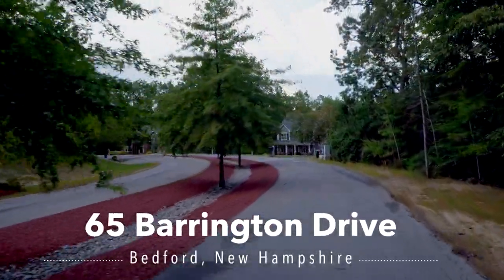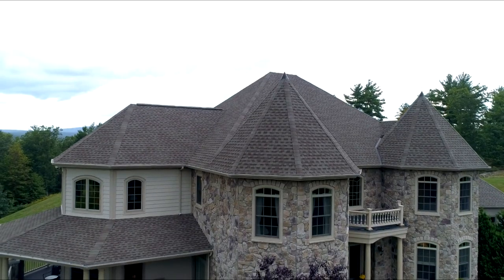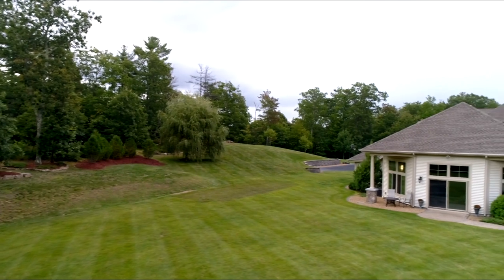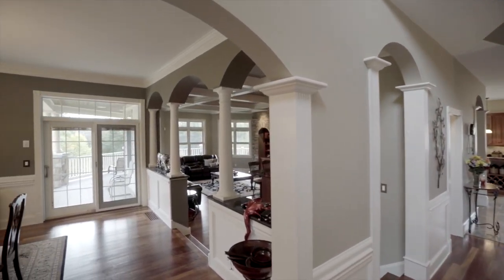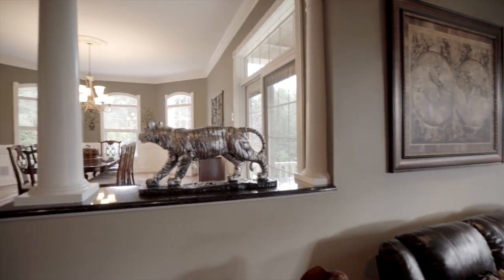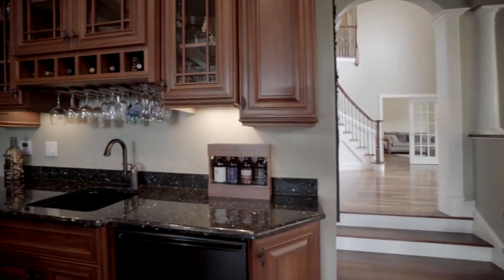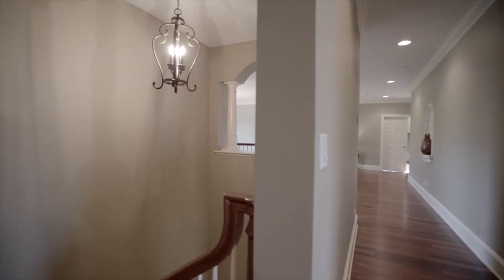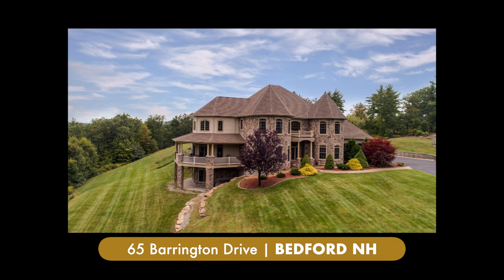65 Barrington Drive, Bedford New Hampshire | Castle On the Hill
Molly B. Miller - New Hampshire Luxury Properties in the Lakes Region

This stunning Castle On the Hill in Bedford, New Hampshire, is where luxury meets comfort.

Built on nearly almost six acres at the top of a hill, the views are only surpassed by the quality and custom features inside of this home.

This magnificent home boasts 13 rooms and a 4-car garage tucked into its 8,662 square feet of living space. With Brazilian cherry wood floors, stone, carpet, and tile throughout, a chef's dream kitchen, wrap around decks, an indoor pool & spa, an outdoor patio with fire pit, and more upgrades than space allows here, you have got to see this place... It's simply stunning.